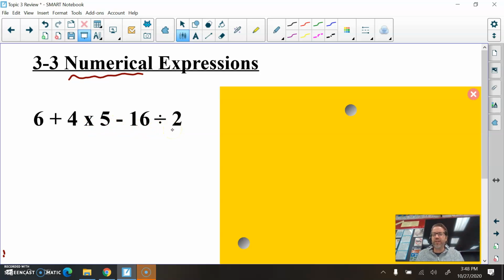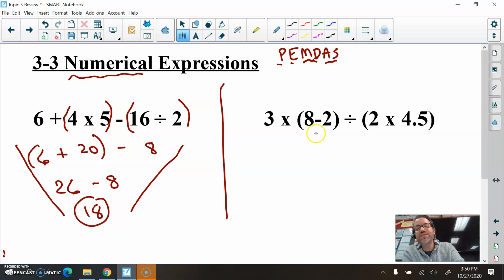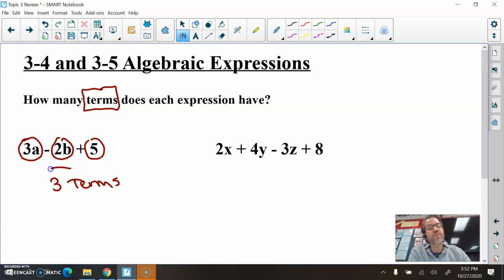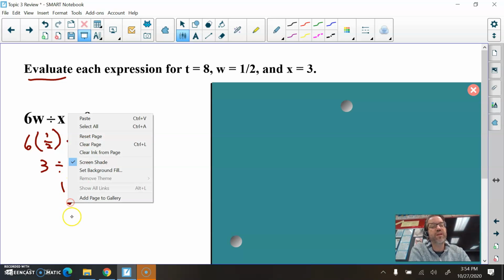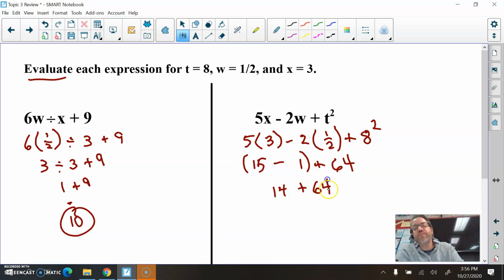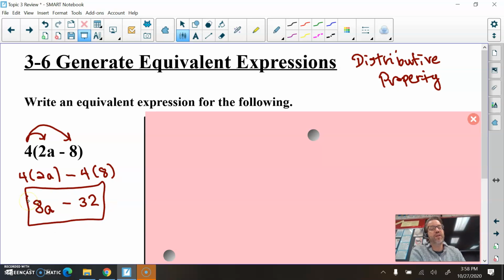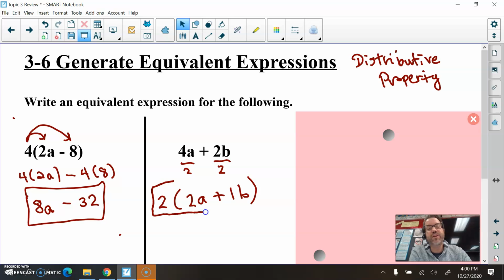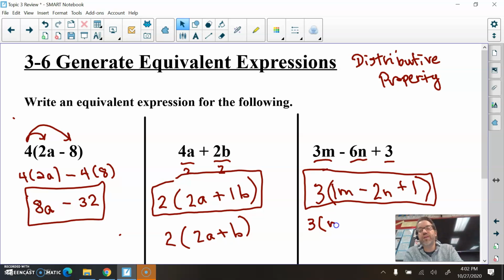Review Topic 3-3 - 3-6